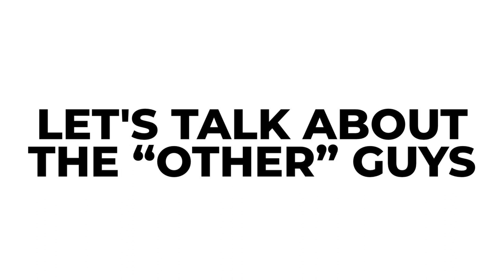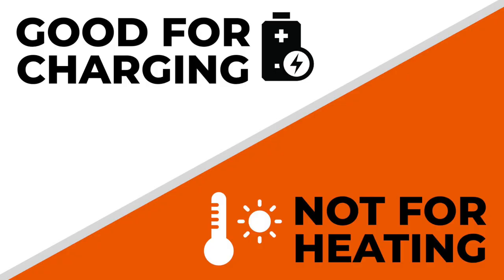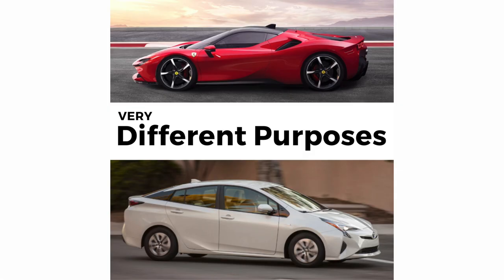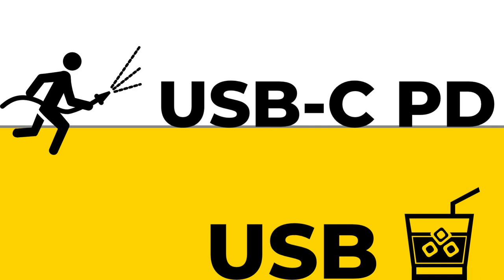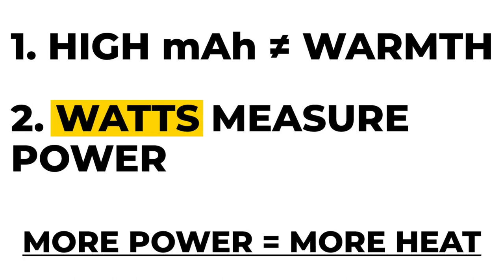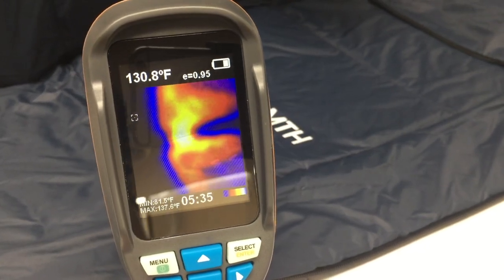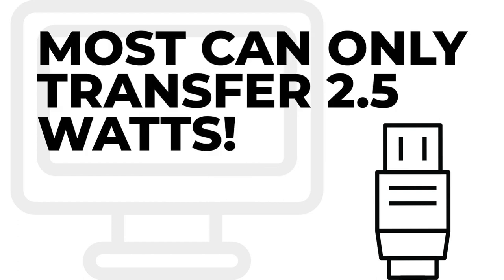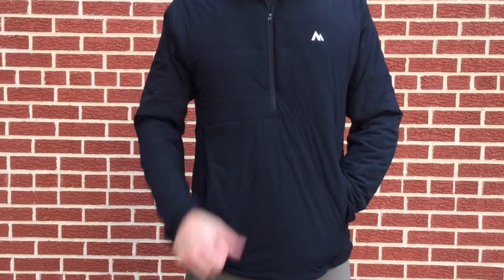The Secret to Ember's Instant Heat!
Wonder how we can pump 60 watts of power into Ember (and the Hot Pocket)? One word - Power.